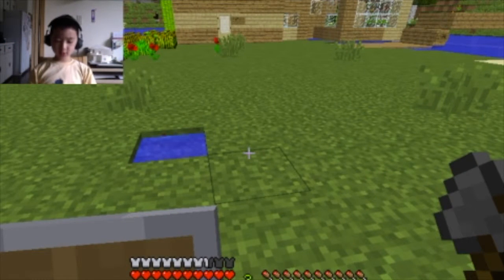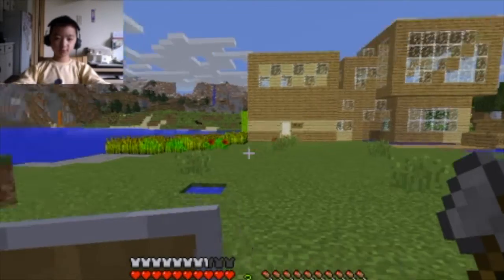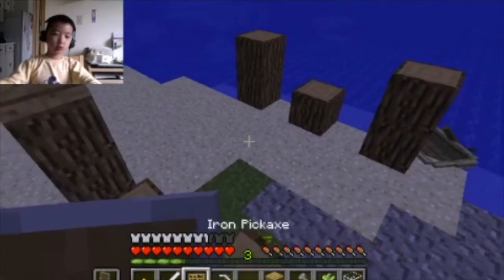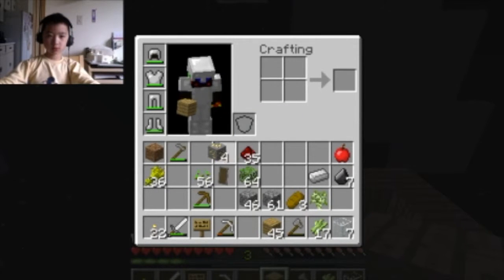DT World #18 Building a........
Hey Guys!!,this video is about me building a E_____ Station.You guys got ta guess what it is,and sorry of the whistle water boiling thing is whistling.